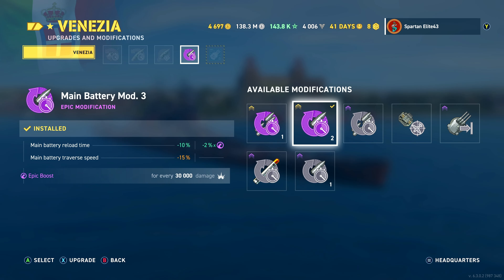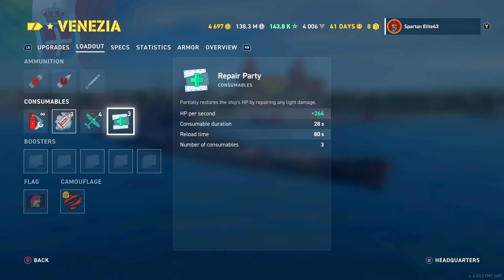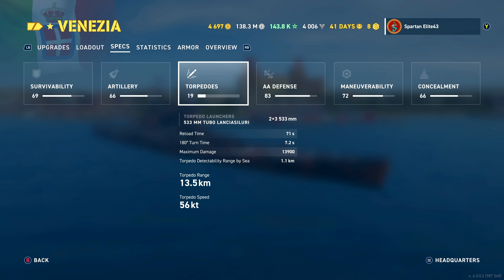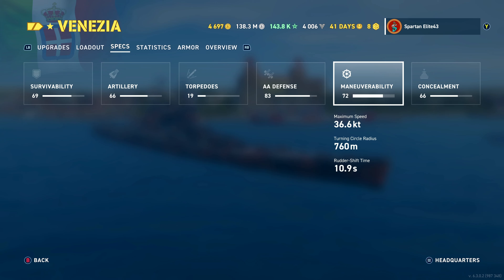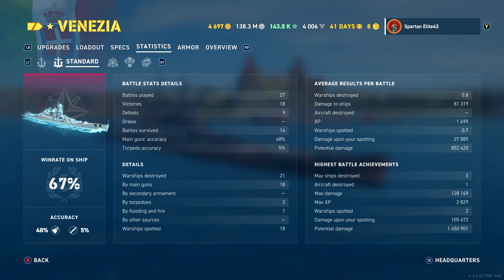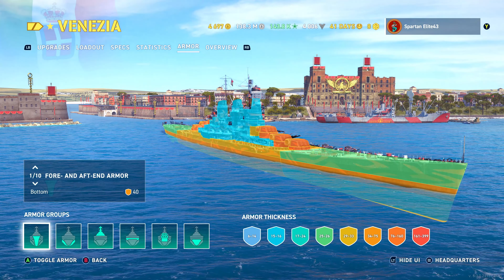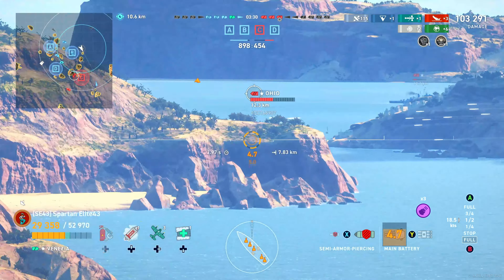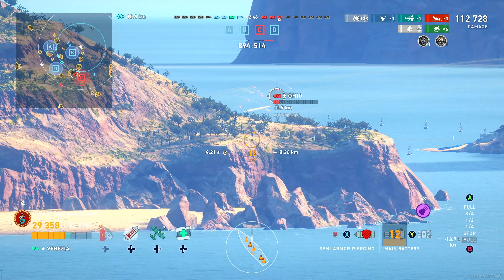Meet The Venezia! Legendary Italian Cruiser (World of Warships Legends)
If you are looking for a casual fun discord Server to hangout maybe meet some new folks or perhaps your favorite Legends Youtubers Please Join us in The Fold here - Is USS Alabama Still Great in 2024?